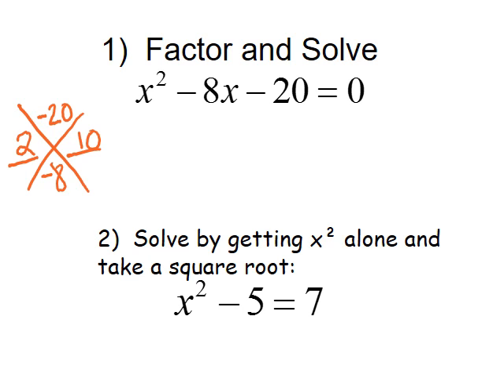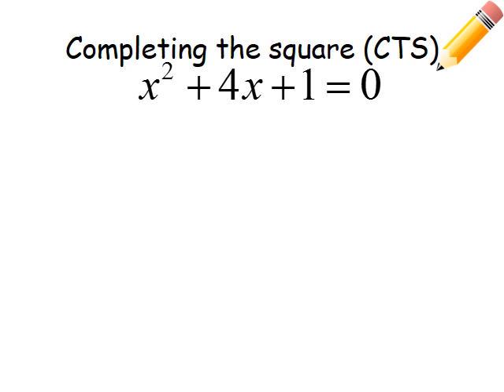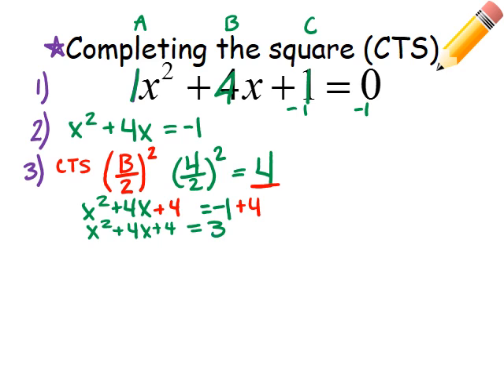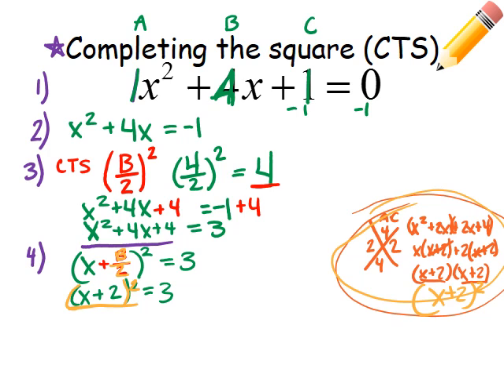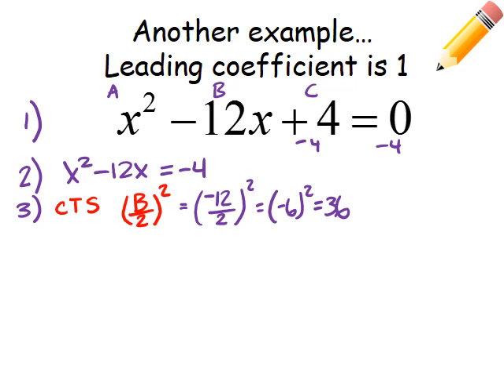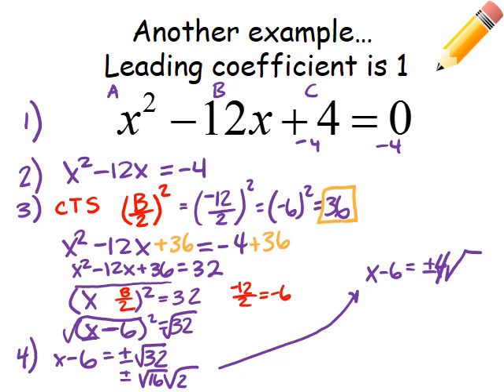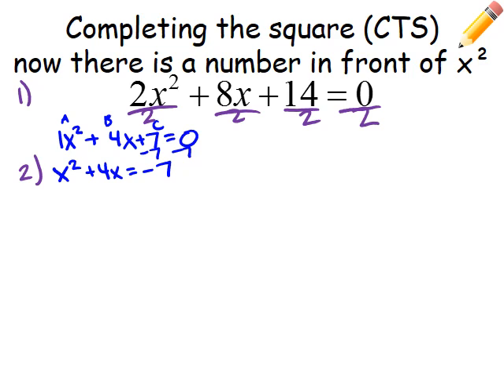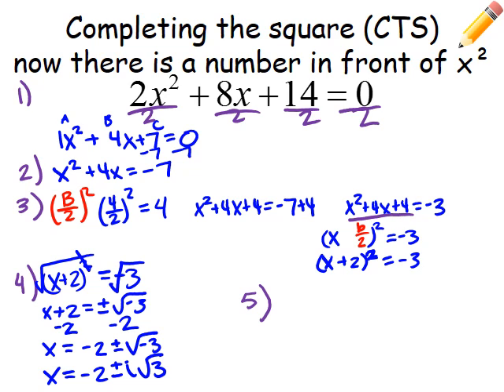Complete the Square Video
Let's explore how to complete the square to solve equations that can not be factored.